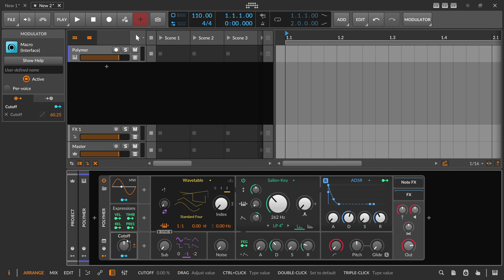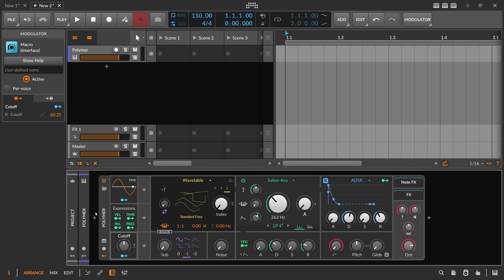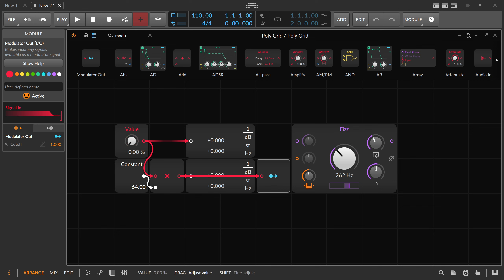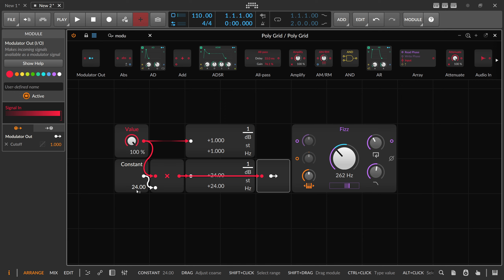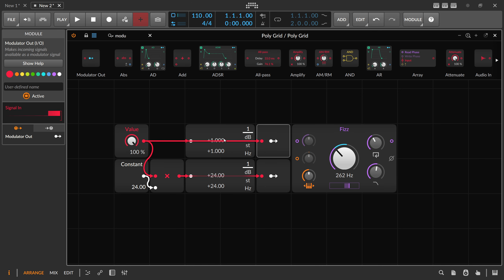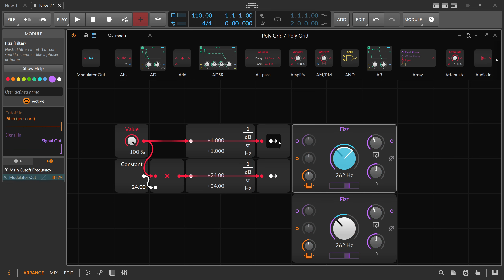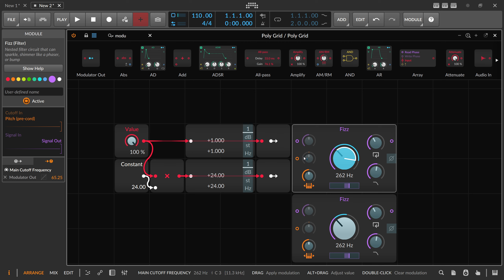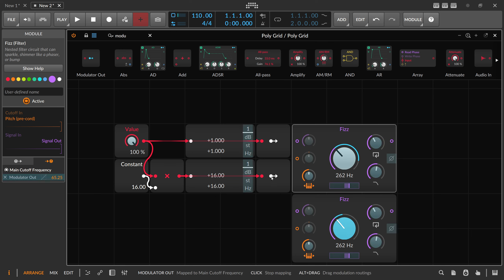did you know this?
Important Knowledge. Watch it, save it in the back of your brain, and come back next time you need it. Bitwig can modulate above one, which is great if you don't know the max value beforehand.